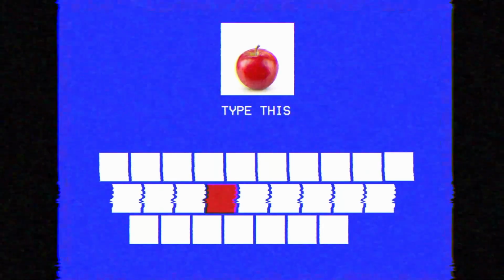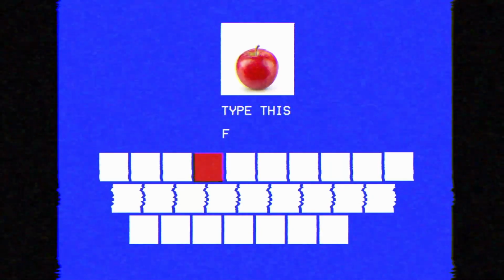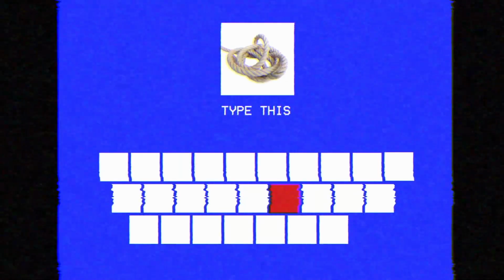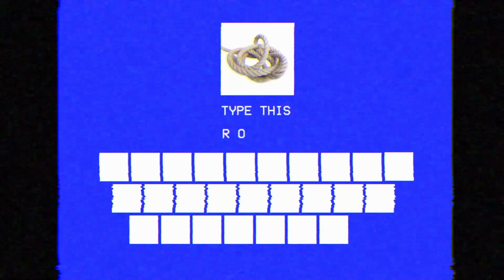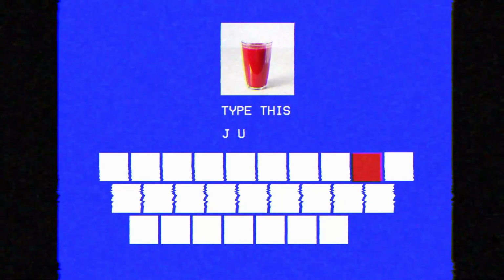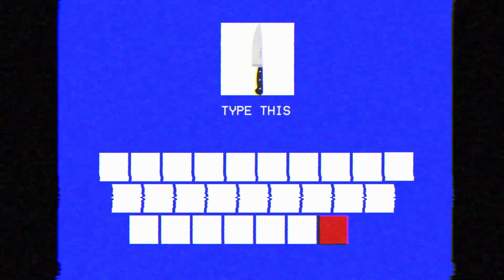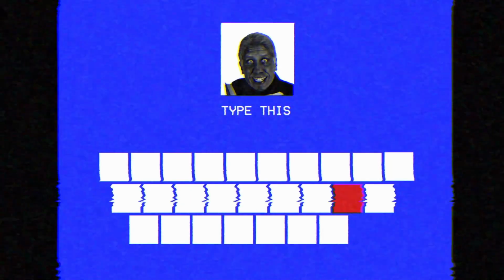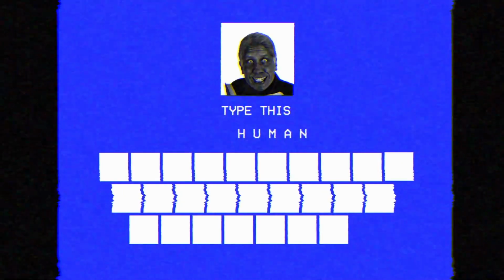A Normal Typing Test From An Alternate Reality - _TEST